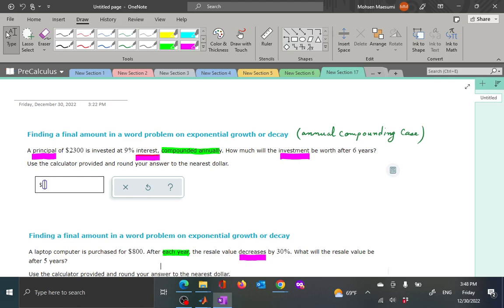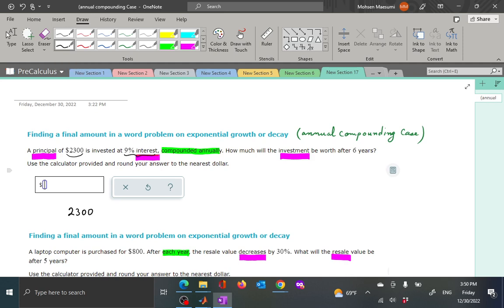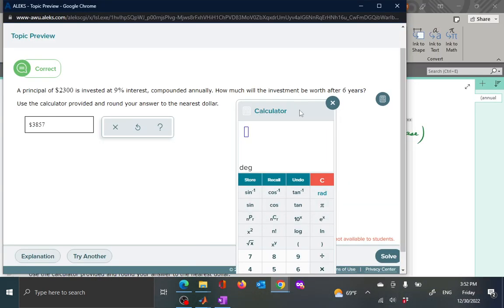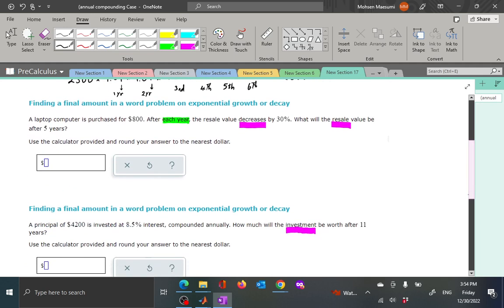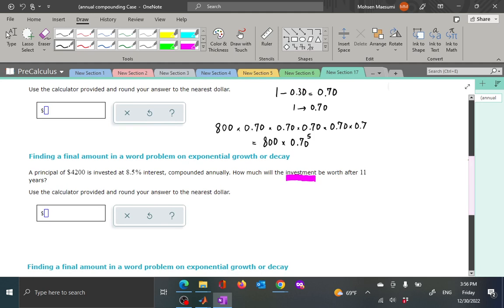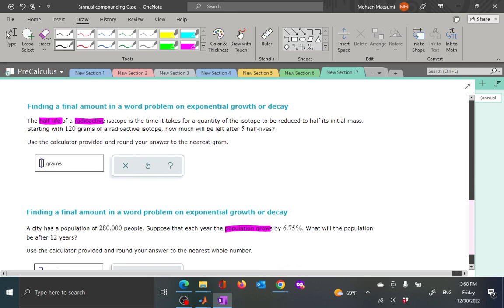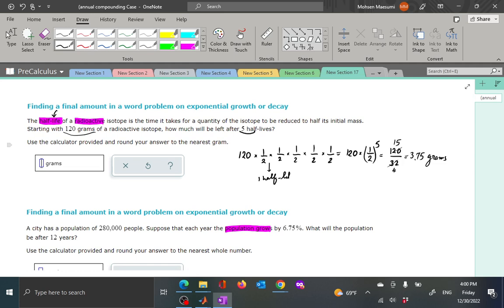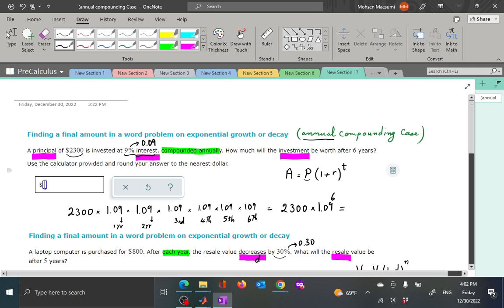3.2.h Finding a final amount in a word problem on exponential growth or decay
Annual compounding case  A=P(1+r)^t, examples:
finance, population, depreciation, half-life, etc
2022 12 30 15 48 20